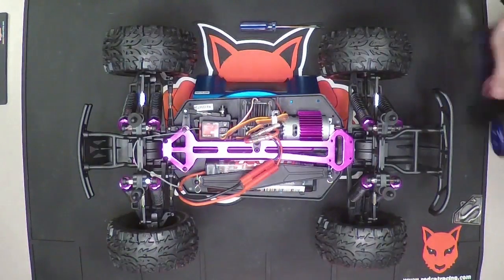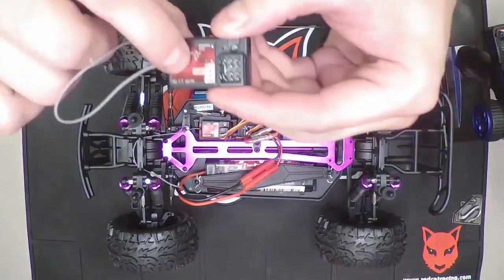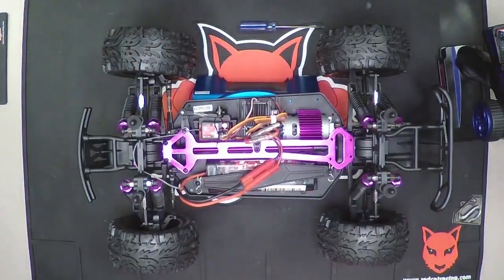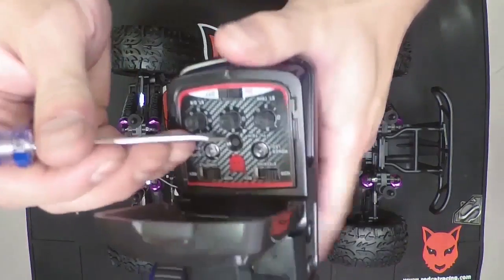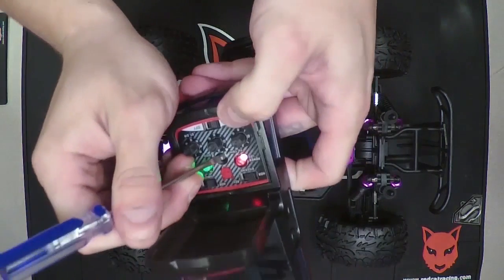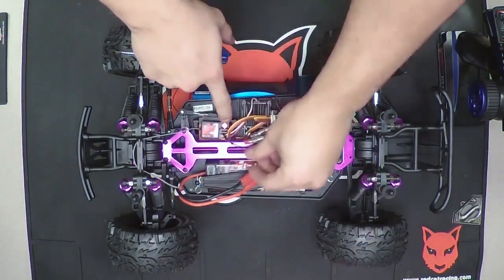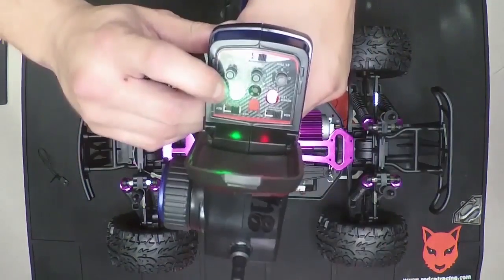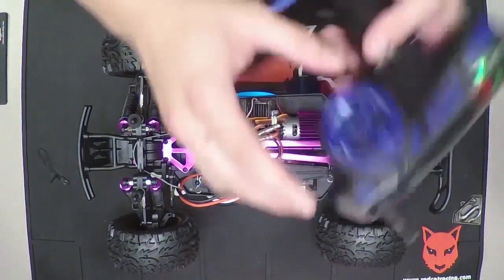Redcat University - 2CH RCR - 2 Channel Contoller - Bind Process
In this RCU Tech Video - we are going to show you the binding process for the 2 channel receiver. This will help anyone who needs to know how to bind a 2 channel remote to a 2 channel receiver that has unbound from the remote or if one of these 2 parts has been replaced.

1. First - Make sure the vehicle and controller are powered OFF.
2. Insert the bind plug into the channel 3 port on the receiver.
3. Turn on the power to the vehicle; this should give you a flashing red light on the receiver.
4. While holding the bind button on the controller, turn on the power to the radio.  -  This should give you a flashing green light on the radio, and now the receiver light should be solid.
5. Power the radio and vehicle off.
6. Remove the bind plug from the receiver.
7. Turn everything on as normal - remote control first and vehicle second - you should be good to go.

Be sure to look for our RCU Tech Video covering the proper Receiver wiring of the Servo and ESC(Electronic Speed Control) as well.

We will reply to you as soon as possible and help out!

You can also call in Monday through Friday 8AM-4:30PM Arizona Time. @ 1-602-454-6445

Thanks for Racing Redcat!